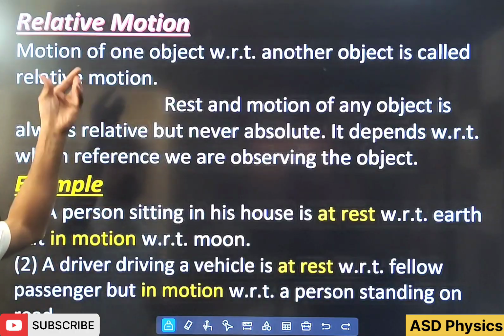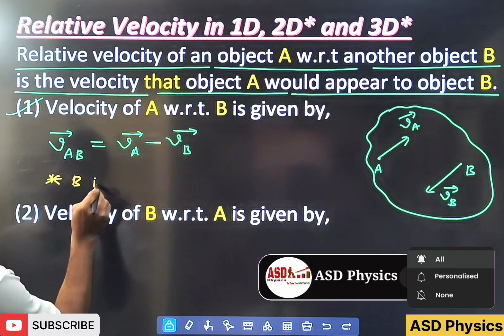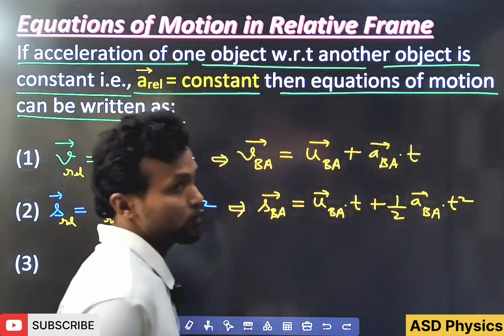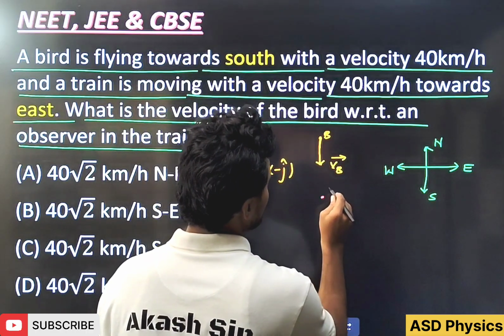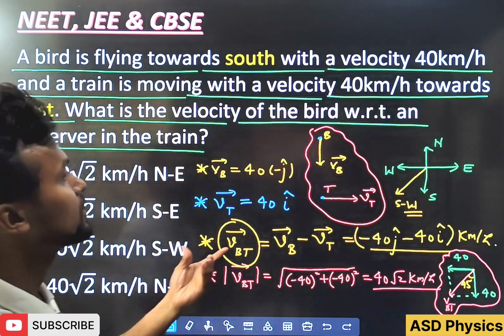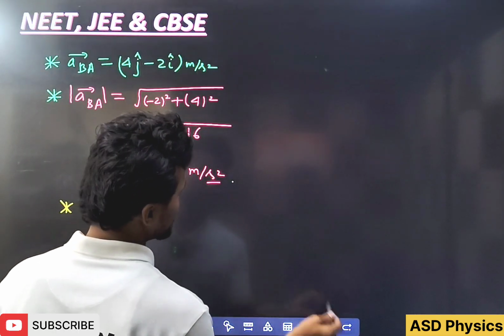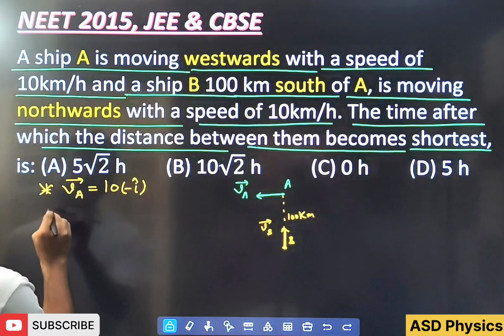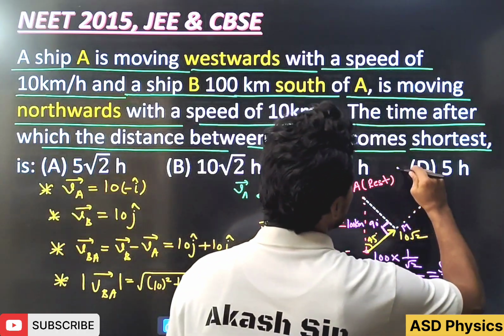RM-1 | Relative Motion in Two Dimension and Three Dimension with NEET & JEE Questions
Part-1 | 11th Relative Motion_Motion in Plane | Relative Motion in Two Dimension and Three Dimension with NEET, CBSE & JEE Questions | Akash Sir Physics

Timeline of Questions👇
00:00 | Introduction

00:18 | Relative Motion with examples

01:55 | Relative velocity in 2D & 3D

04:33 | Equations of Motion in Relative Frame

07:57 | NEET_A bird is flying towards south with a velocity 40km/h and a train is moving with a velocity 40km/h towards east. What is the velocity of the bird w.r.t. an observer in the train?

12:30 | NEET_Car A has an acceleration of 2m/s2 due east and car B, 4m/s2 due north. What is the acceleration of car B with respect to car A is:

17:05 | NEET 2015_A ship A is moving westwards with a speed of 10km/h and a ship B 100 km south of A, is moving northwards with a speed of 10km/h. The time after which the distance between them becomes shortest, is: